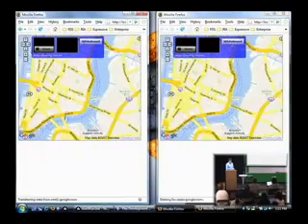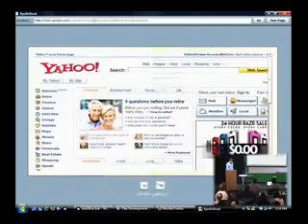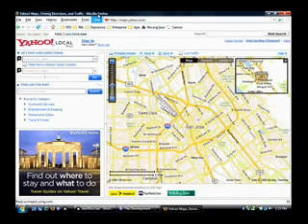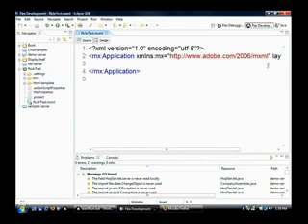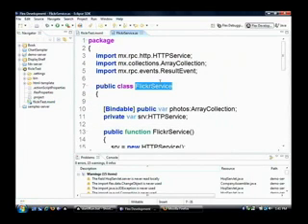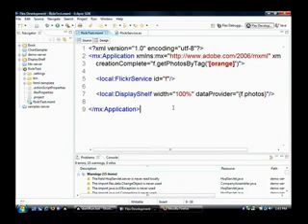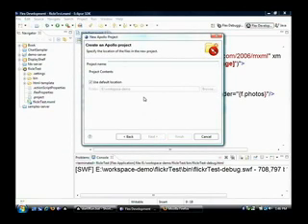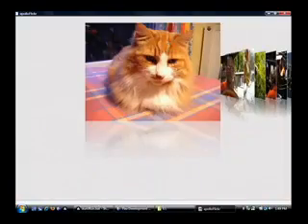Flex, Flash and Apollo for Rich Internet Applications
ABSTRACT

James Ward, engineer and evangelist for Adobe's Flex, Flash and Apollo technologies, will demonstrate their use for very rich user experiences in internet applications. Topics covered will include ECMAscript, the recent open source donation of the scripting engine to the Apache Tamarin project, Apollo (the standalone execution environment for running desktop applications written in flash and HTML) and much more.  Credits: Speaker:James Ward